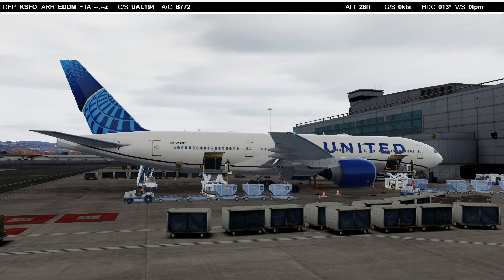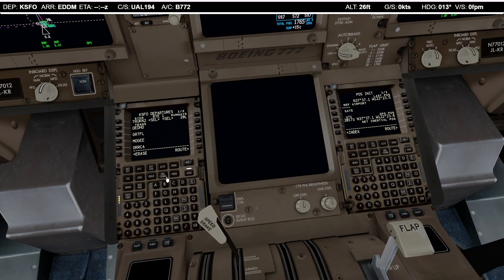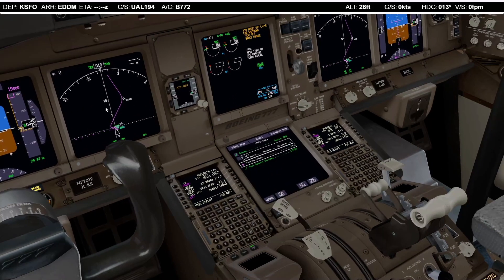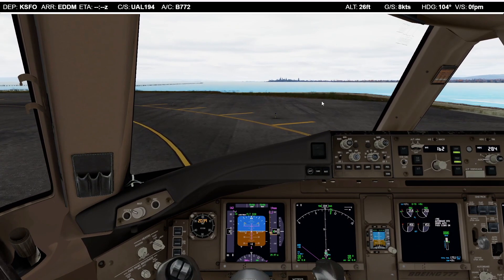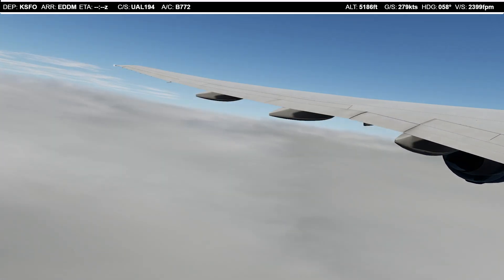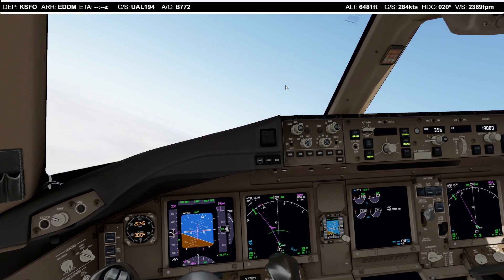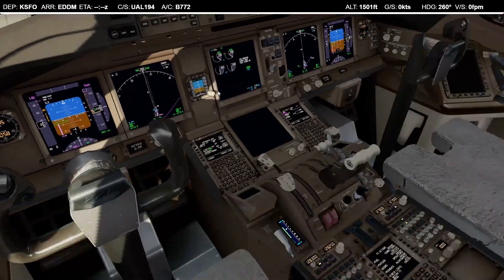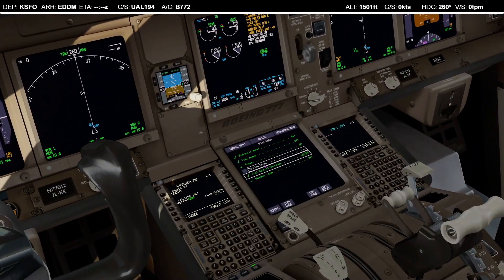[P3D v5.3] PMDG 777-200ER United Airlines | San Francisco to Munich | Full flight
Addons:
PMDG 777-200ER
//42 Immersion 737/747/777
ORBX Global Base, Open LCs (all), Vector, Trees, Australia
Active Sky P3D, ASCA
ENVSOUND, ENVTEX
Flightbeam San Francisco (SFO/KSFO)
Taxi2Gate Munich (MUC/EDDM)
GSX Level 2
Navigraph Charts
Alpha India Group AI Traffic

Sim Version:
P3D v5.3

My Hardware
CPU: Intel i9-9900k
CPU Fan: be quiet! Shadow Rock Slim
GPU: EVGA 8GB D6 RTX 2070 SUPER XC ULTRA
RAM: 16GB
Motherboard: Asus ROG STRIX H370-F GAMING H370
Sim Drive: SSD 2TB 3100/3500 Pilot-E M.2 MSK
Power Unit: be quiet! Dark P. Pro P11 650W ATX24
Monitor: AOC G2460VQ6

Thrustmaster TCA Sidestick Airbus Edition
Thrustmaster TCA Quadrant Airbus Edition